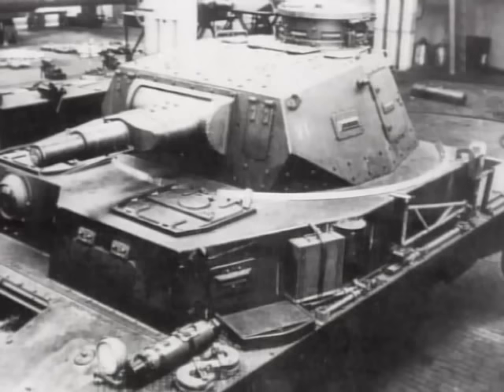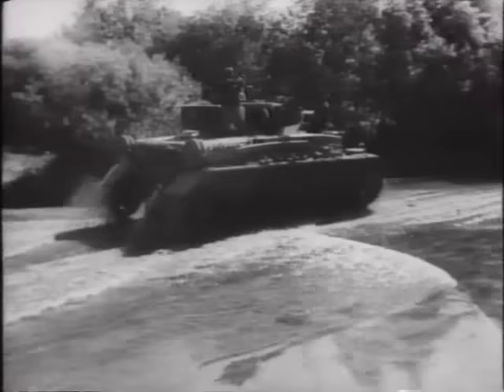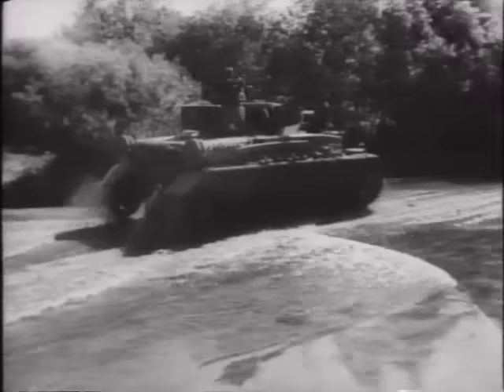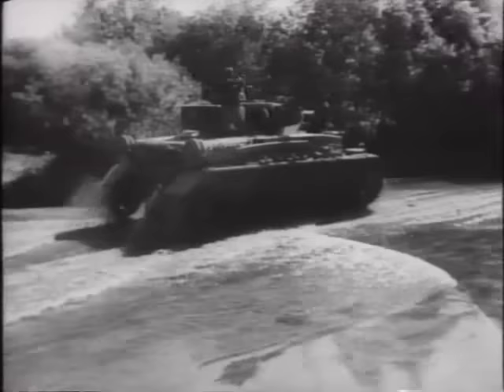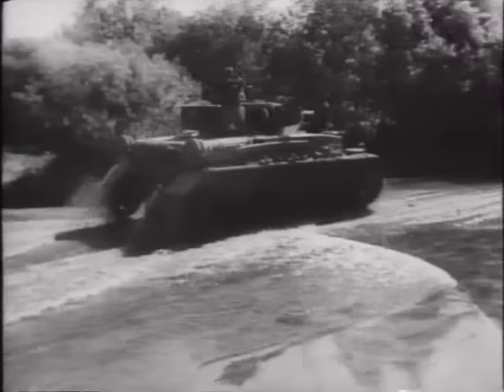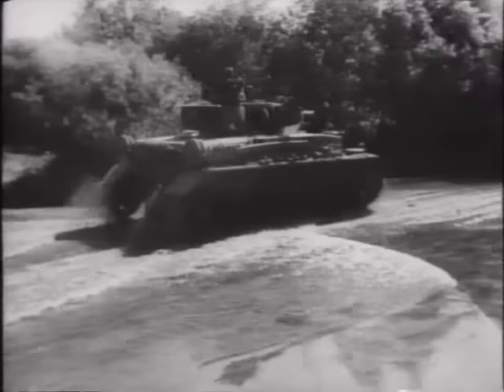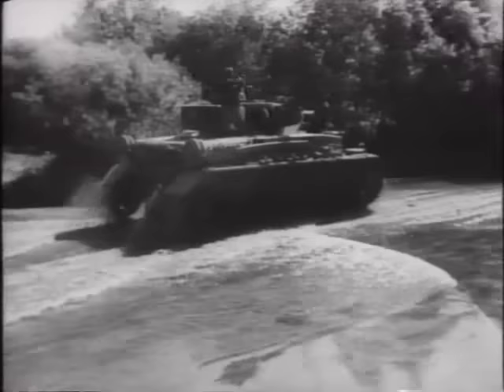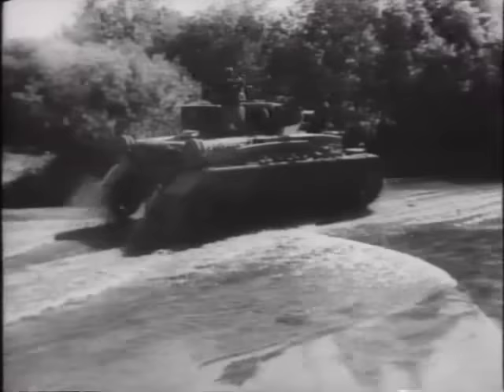German War Files - Panzer IV Heavy Tank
Rare film from the "German war files" pack
Uploaded only for research and informational purposes only.